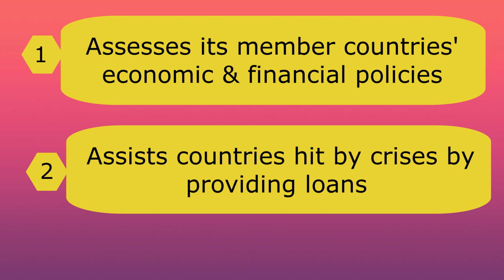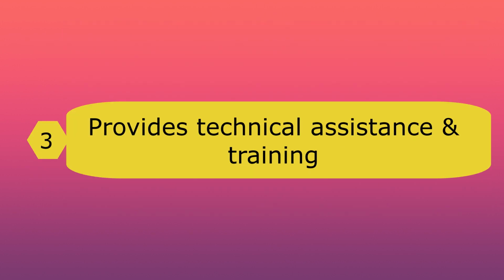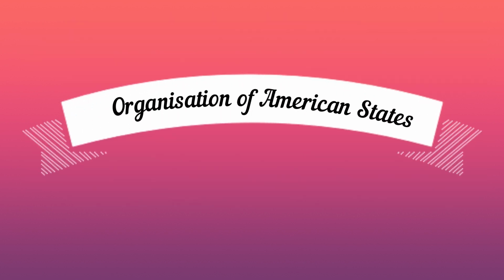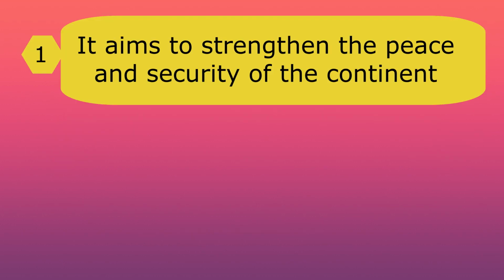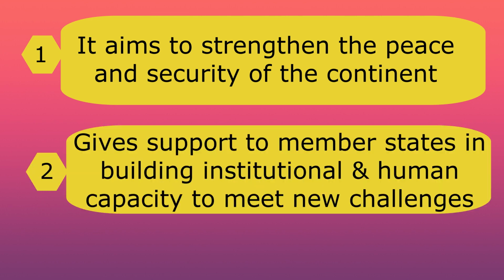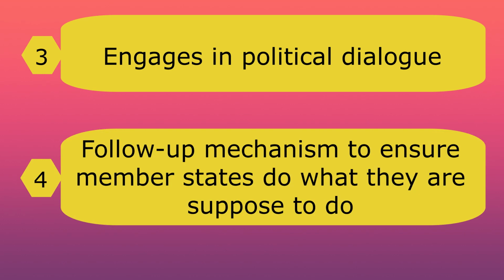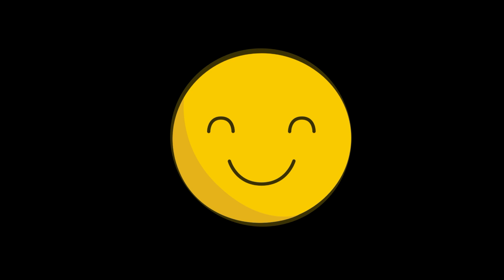CSEC Principles of Business (TGBE) - Functions of Major Economic Institutions & Systems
1. PATH TO MY DESTINY VOLUME 1: Navigating Life Successfully

2. TEACH ME TO FORGIVE: The 3 Step Approach to Forgiveness